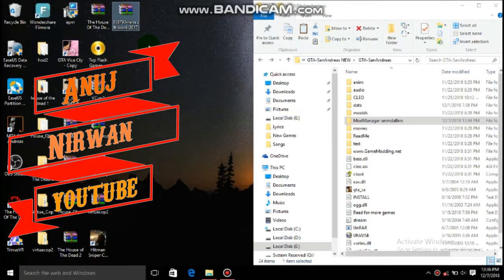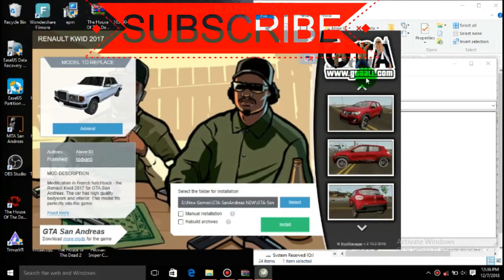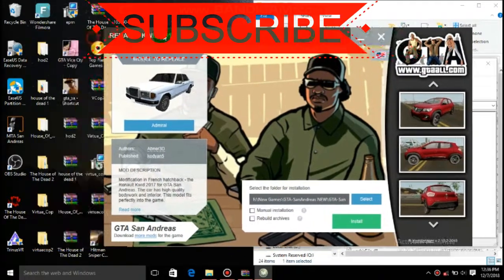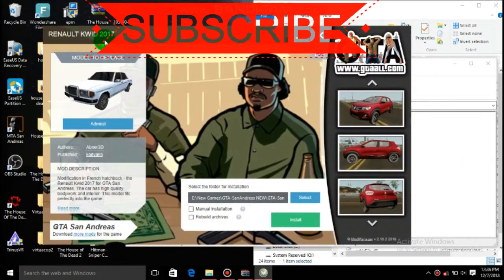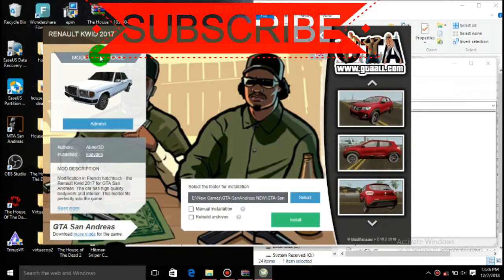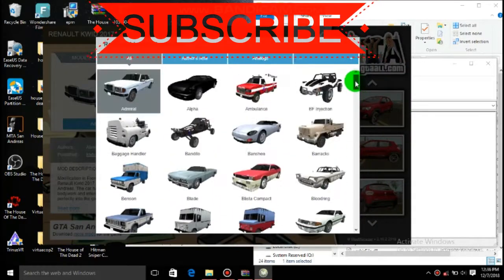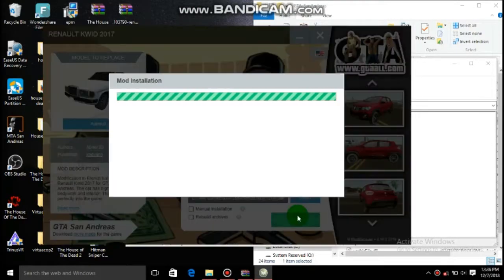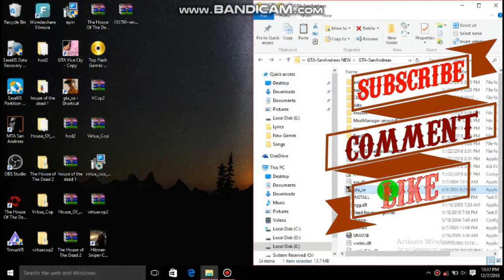How to add cars, bikes, buildings, trains, players, mods, cleo, in GTA SAN Andreas PC & android easy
What's gone on guys! Myself Anuj Singh Nirwan and welcome to another video. In this video I'm gonna shows you guys about How to add any mods on GTA San andreas.

👉🏼Another awesome💥mods are-